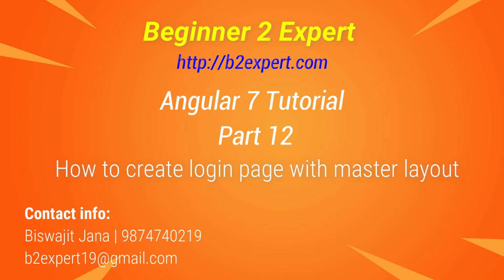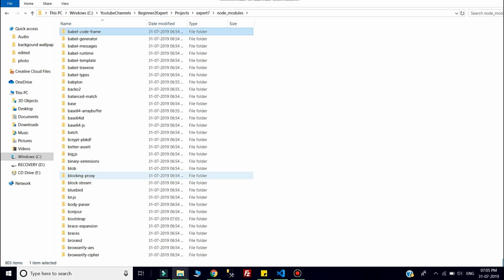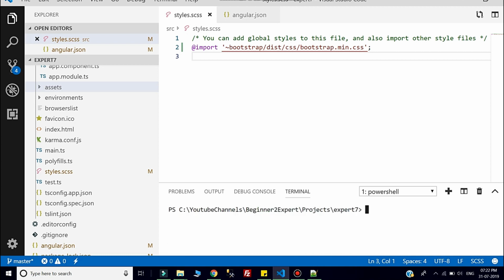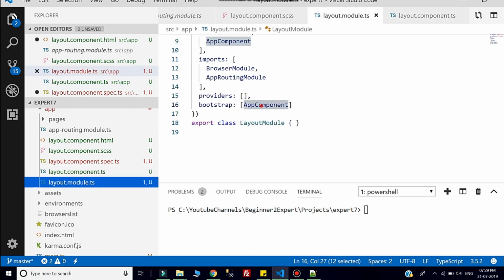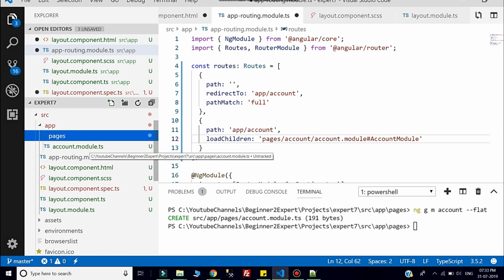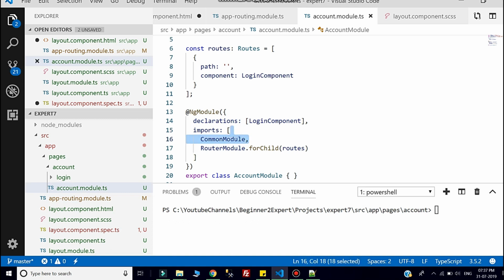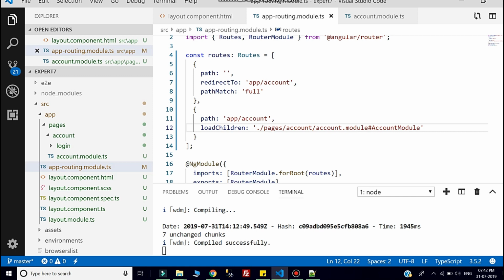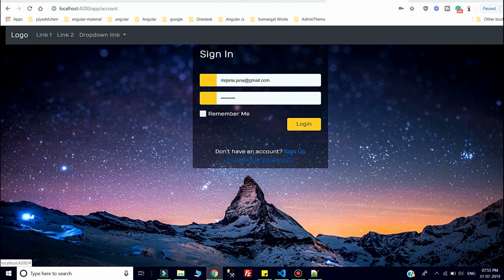Angular Login Page part-1 : How to create a login page with the master layout in angular 6/7/8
In this tutorial, I explained about login page along with master layout in simple and easiest way.

So in order to create the layouts, we need to follow the below steps:

1. Install Jquery (Using npm i jquery)
2. Install Bootstrap 4 (Using npm i bootstrap)
3. Import bootstrap 4 css in styles.scss
4. Register bootstrap 4 in angular.json
5. Configure Route for root
6. Modify app.module to layout.module

Please watch the video for the rest of the steps.

Here also I explained about angular routing little bit and how to modify the default app module to our customize module.